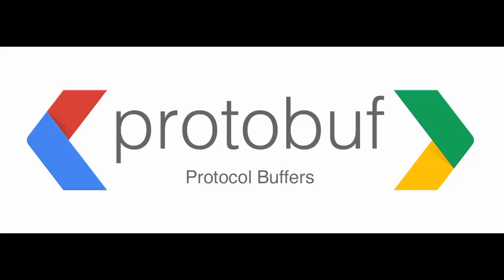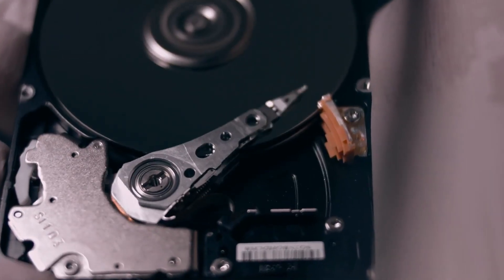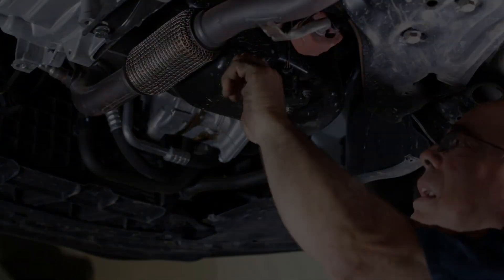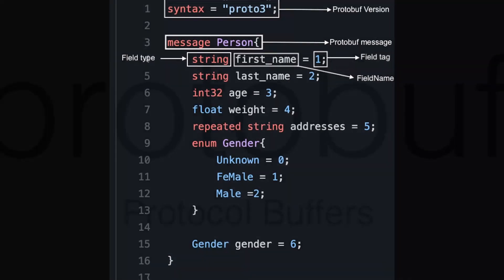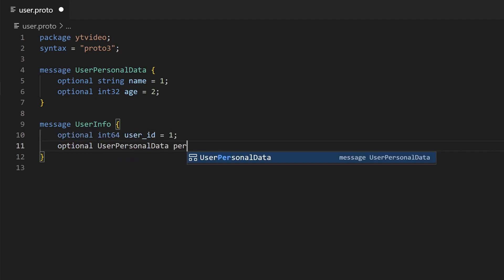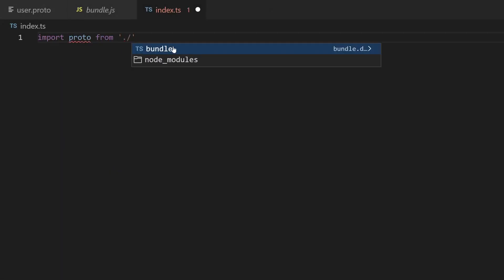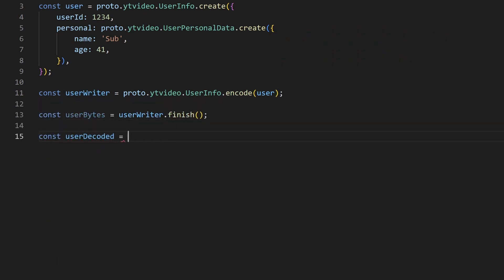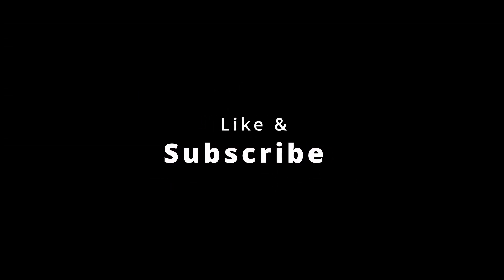Protobuf - How Google Changed Data Serialization FOREVER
Protobuf is second to JSON as the most common data serialization format. By volume of data stored, it's probably first - as it's created to solve JSON's problems when working "at scale". It allowed Google to scale their code base to levels it would have otherwise. Without it the big tech co, surely would not be where it is today.